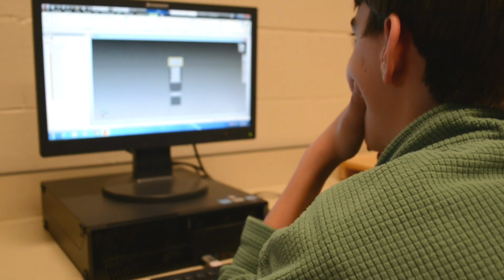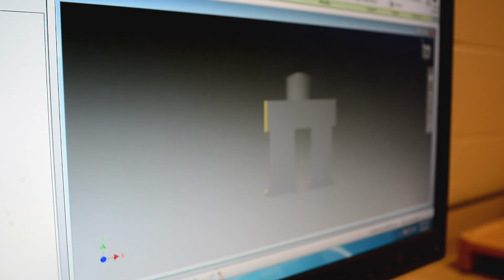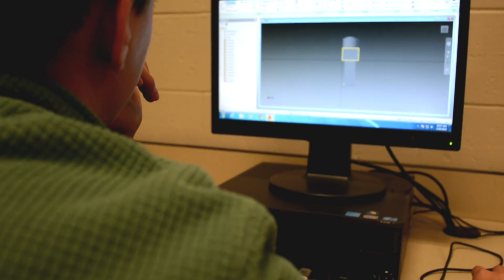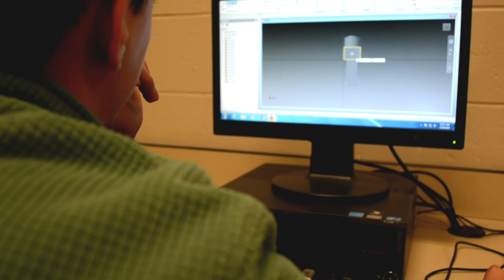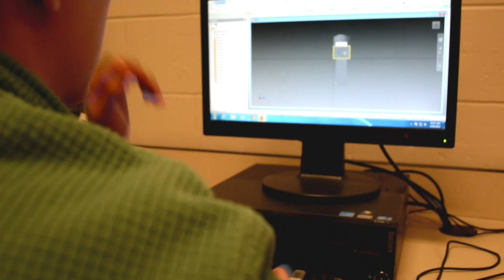NCHS CTE Department Overview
The New Canaan High School Career and Tech Ed Dept.

Video created by seniors Charlie Hoffman and Matthew Dematea